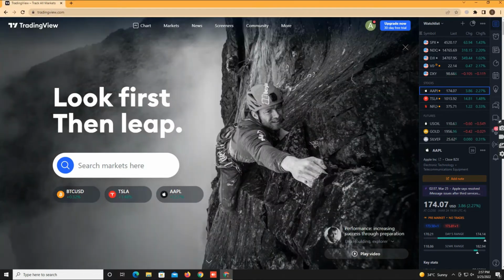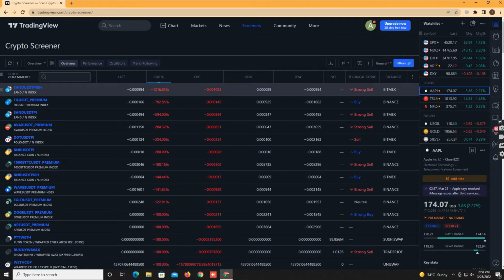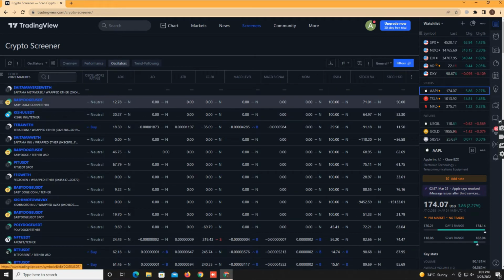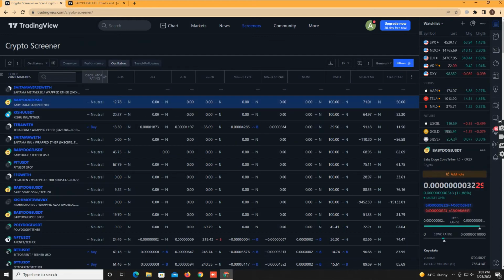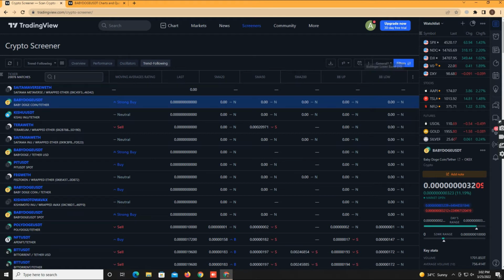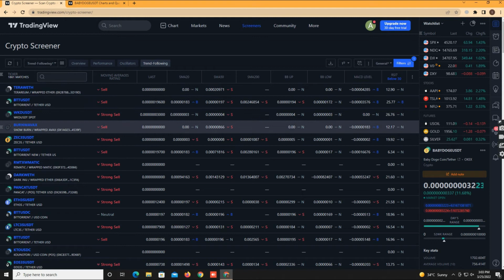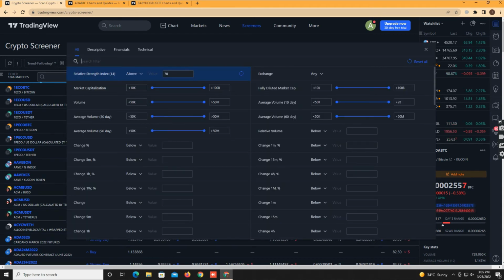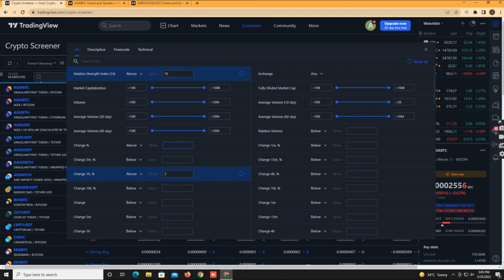HOW TO USE CRYPTO SCREENER ON TRADING VIEW EASY WAY TO FIND COINS BEFORE PUMP || HODL4PROFIT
Learn to use crypto screener on trading view || HODL4PROFIT